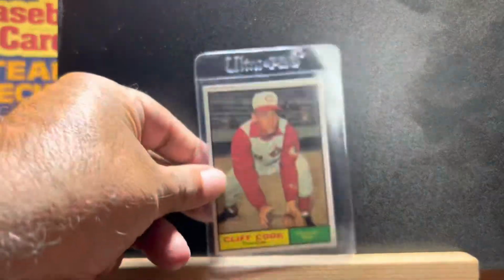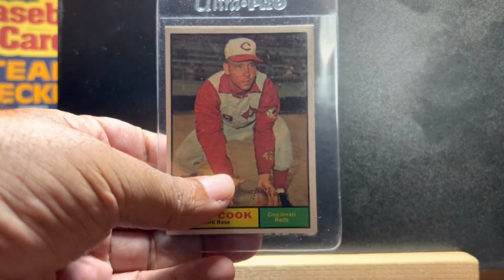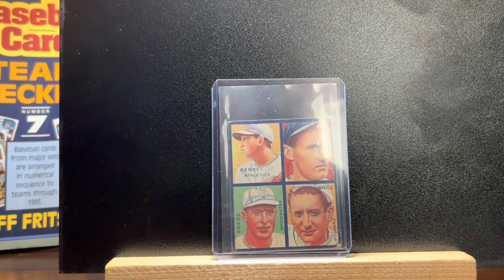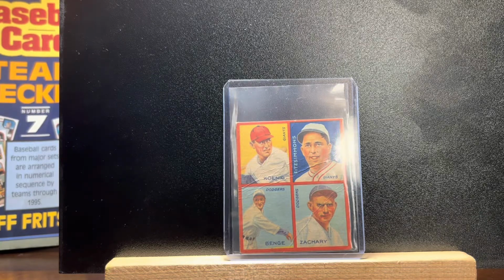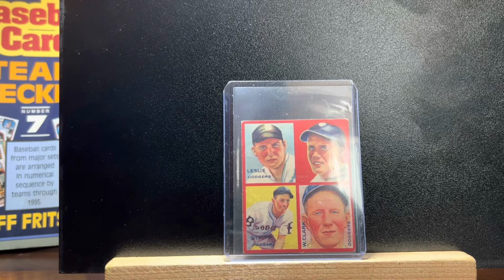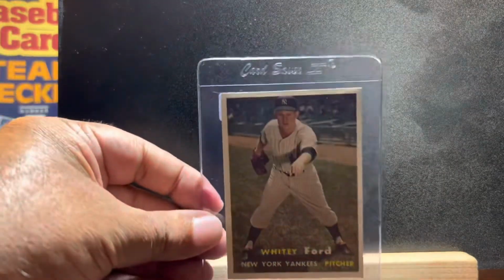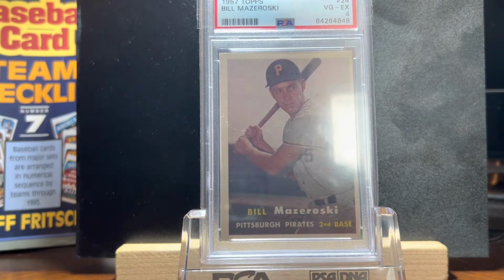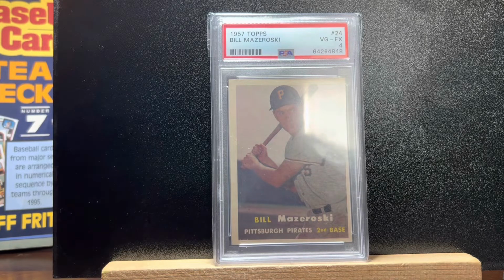Episode 20; Long Beach Coin and Card Show, PSA goodies and vintage pickups.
Long Beach Coin and Card Show, PSA goodies and vintage pickups from 1935 Goudey and 1957 Topps.